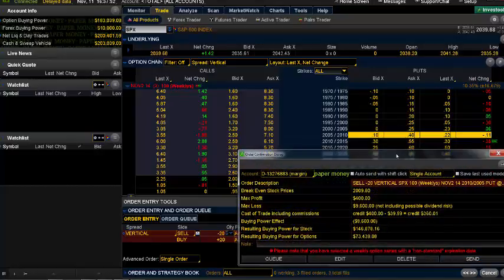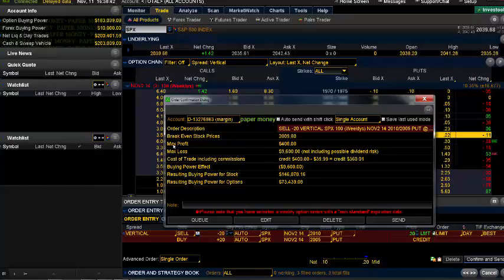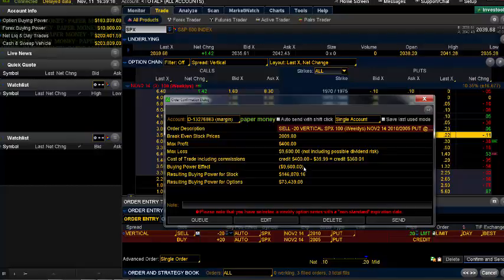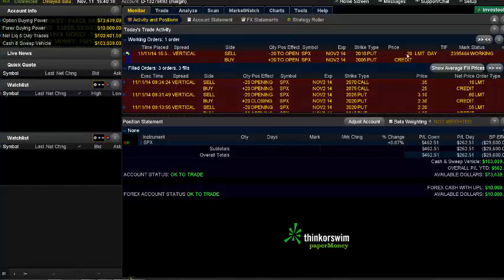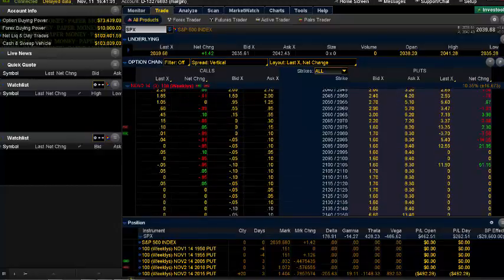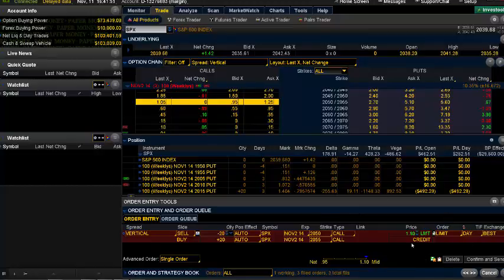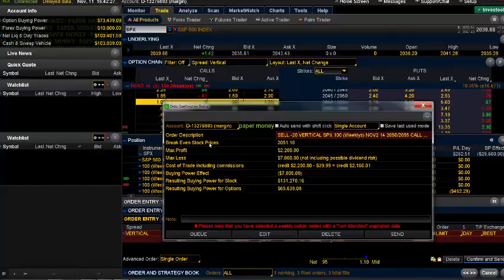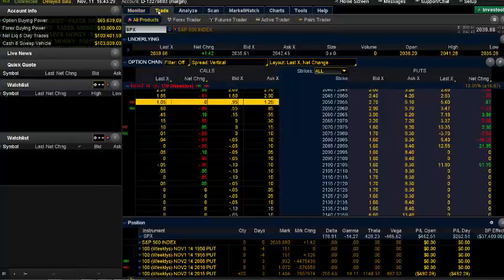Tutorial No 1 Vertical Trade Setup